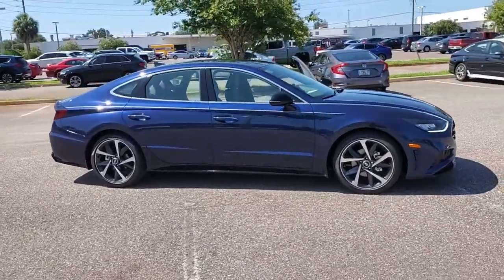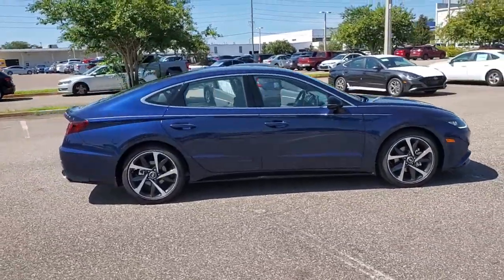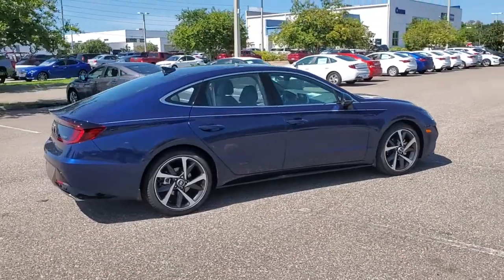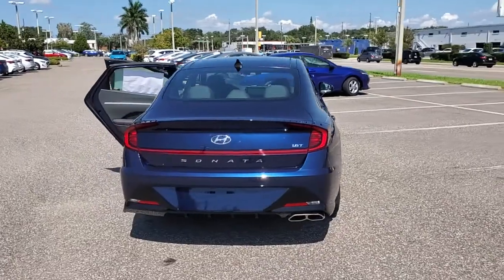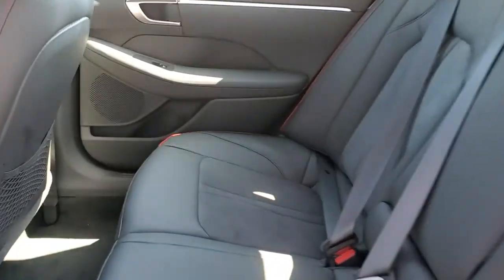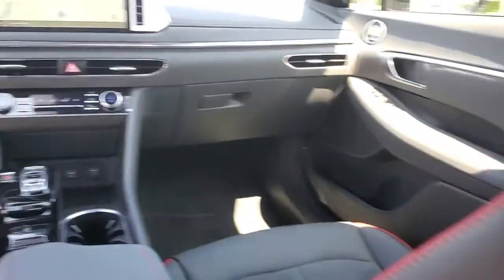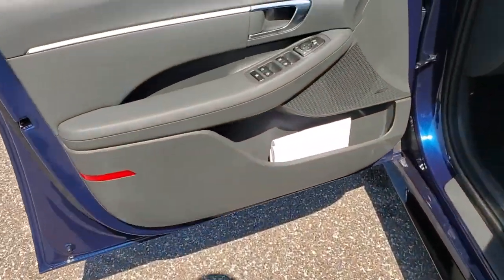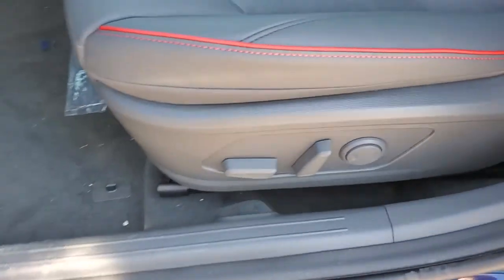2022 Hyundai Sonata St. Petersburg, Tampa, Clearwater, Palm Harbor, Largo, FL 72643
Stormy Sea New 2022 Hyundai Sonata available in St. Petersburg, Florida at Crown Hyundai. Servicing the Tampa, Clearwater, Palm Harbor, Largo, FL area.
2022 Hyundai Sonata SEL Plus - Stock#: 72643 - VIN#: 5NPEJ4J20NH137511

Crown Hyundai
5301 34th St. N.